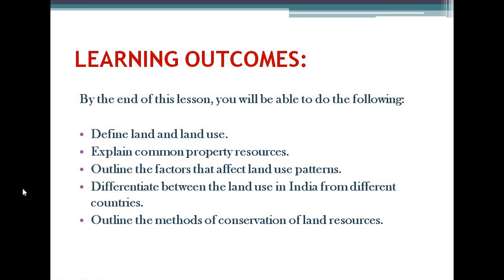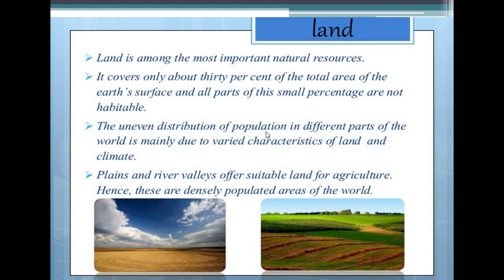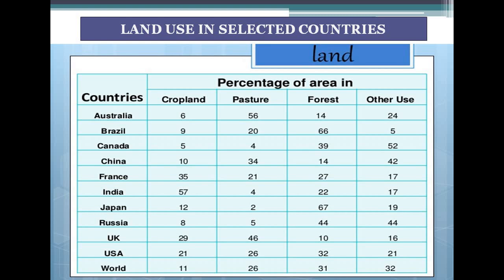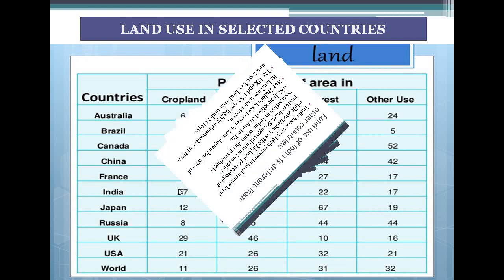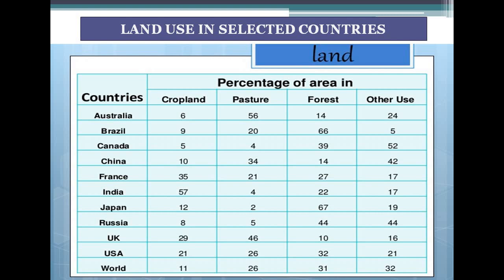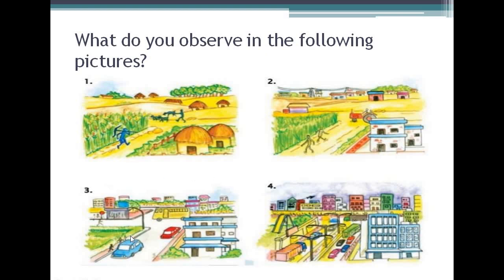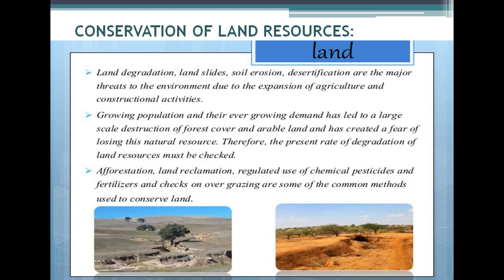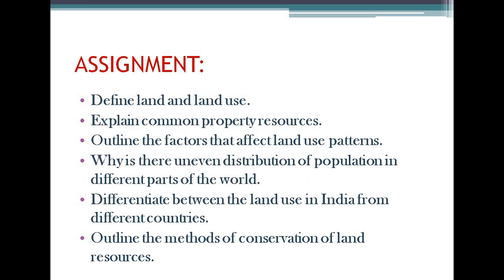class 8_geography_ch 2_lesson 1